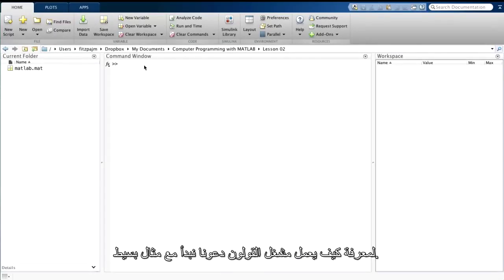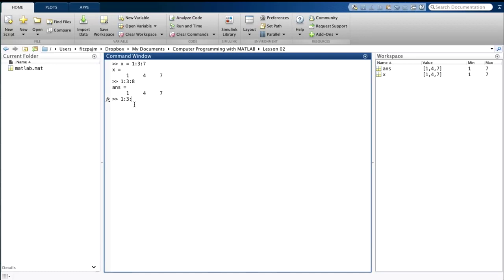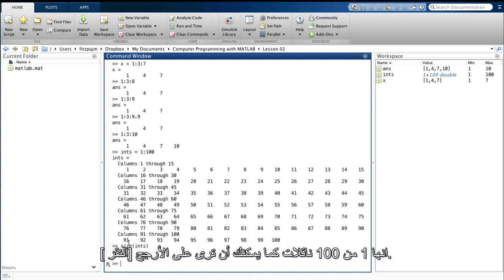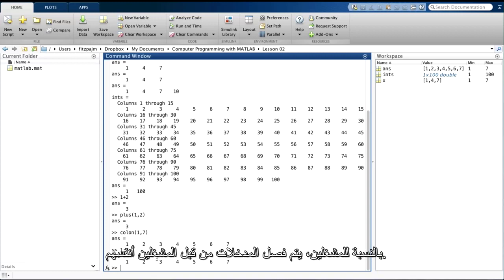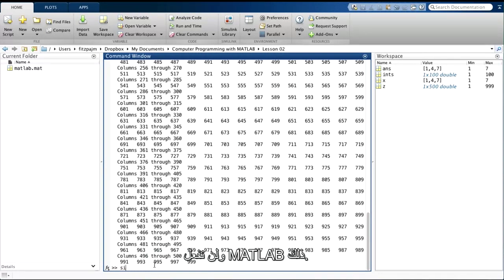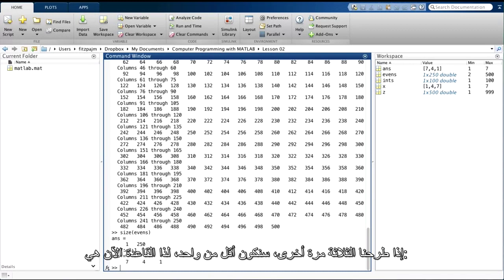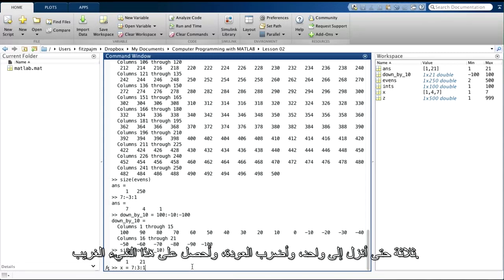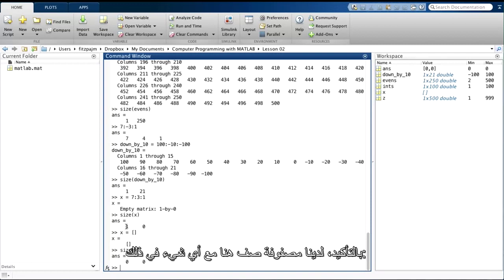الدرس العاشر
programmation,
programmation orientée objet,
programmation informatique,
programmation python,
programmation neuro linguistique,
programmation web,
programmation java,
programmation fonctionnelle,
programmation assembleur,
programmation automobile,
programmation automate,
programmation android,
programmation algorithme,
programmation alphacam,
approximation programmation,
arduino programmation,
algorithmique et programmation s1,
analyse & programmation,
programmation boite de vitesse automatique,
programmation budgétaire,
programmation bas niveau,
programmation bdarija,
programmation budgétaire triennale,
programmation basic,
programmation bsi peugeot,
programmation blockchain,
programmation bip nice,
programmation binaire,